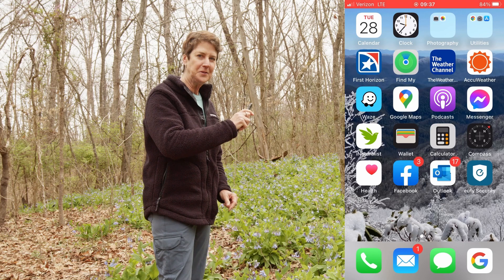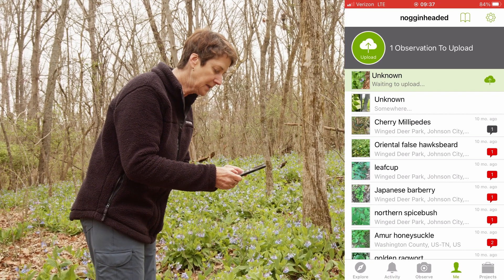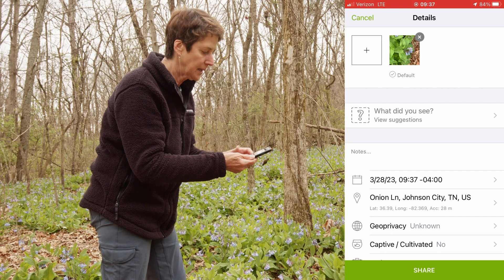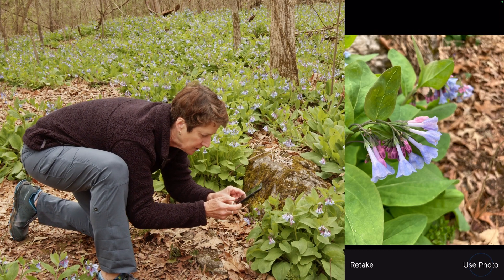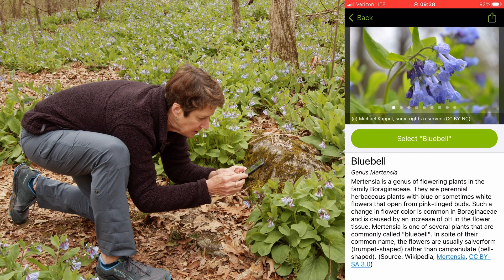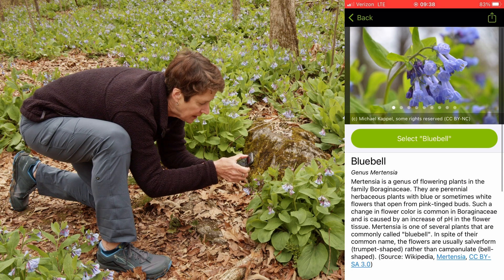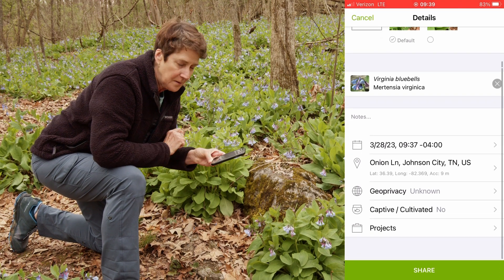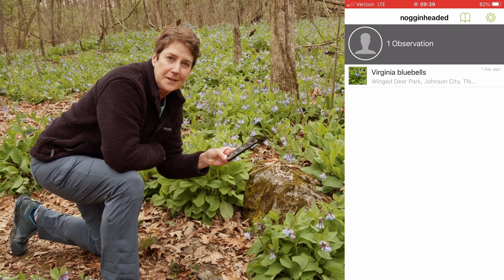City Nature Challenge 2023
Knoxville has challenged us to the City Nature Challenge! Join us to keep our winning streak alive by tracking observations in the iNaturalist App. Learn more from Connie, Nature Program Coordinator and leader of the City Nature Challenge here!